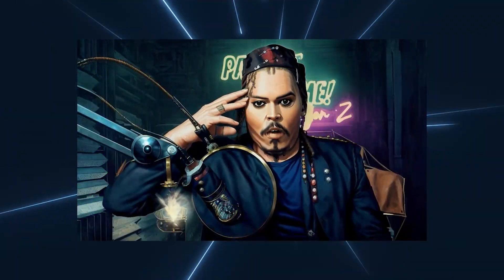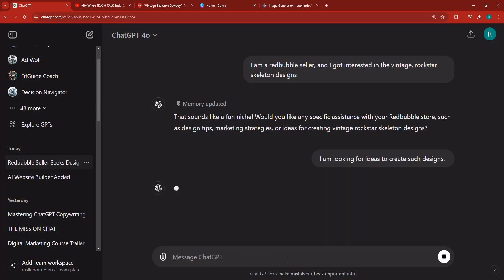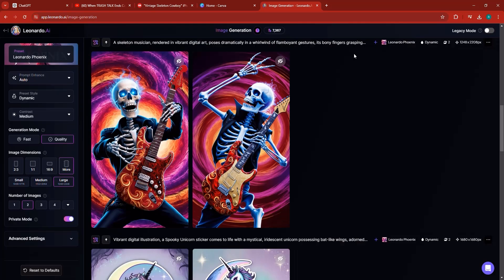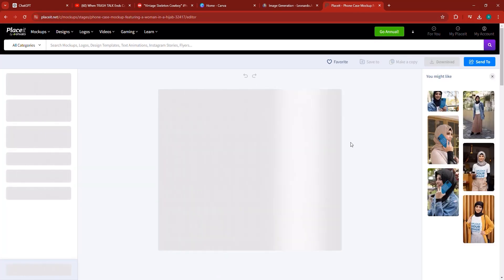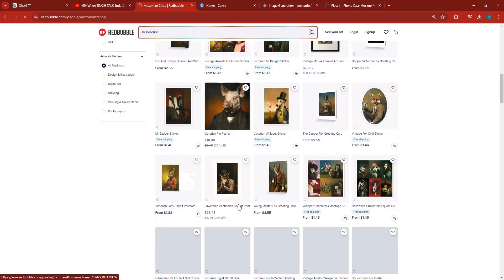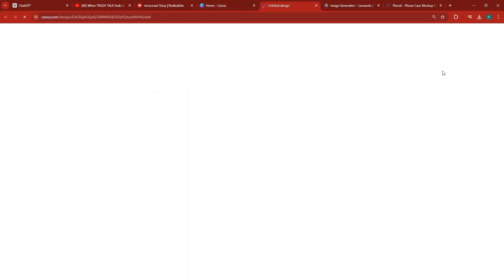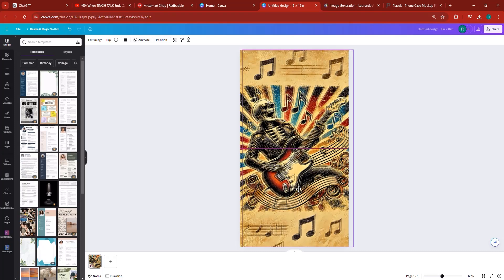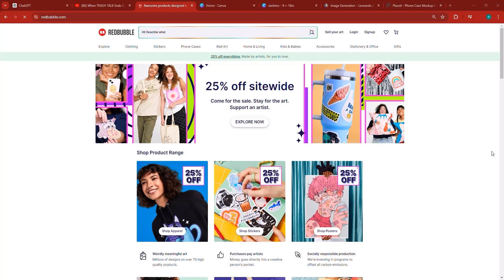Generate Incredible Niche Phone Case Designs with ChatGPT's DALLE3 & Leonardo Phoenix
Unlock the potential of ChatGPT's DALLE3 and Leonardo Phoenix to create stunning niche phone case designs! This tutorial will guide you through using advanced AI tools to generate unique and marketable designs for your phone case business. Ideal for designers, entrepreneurs, and anyone looking to make a mark in the phone case market. Watch now and elevate your design game!